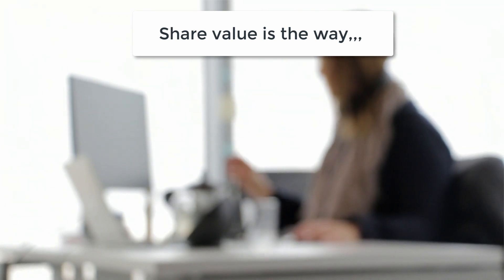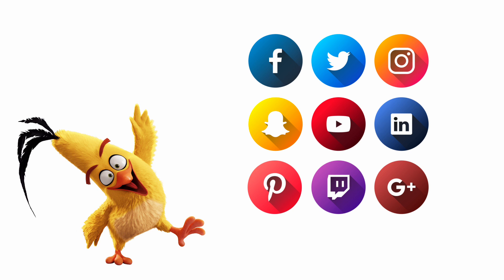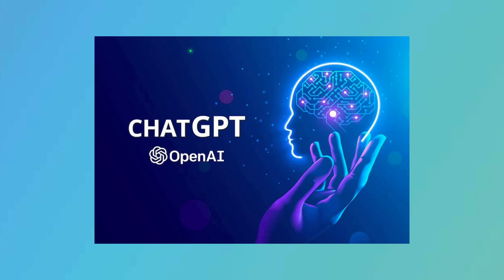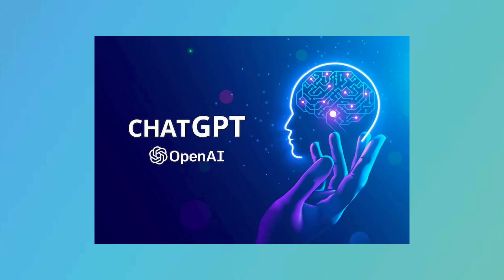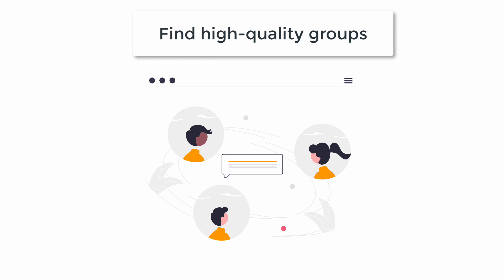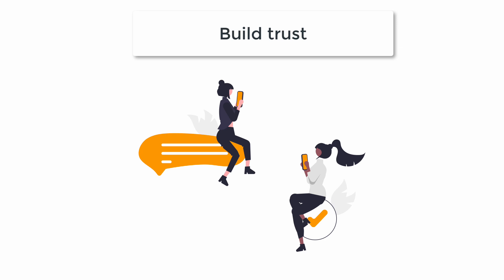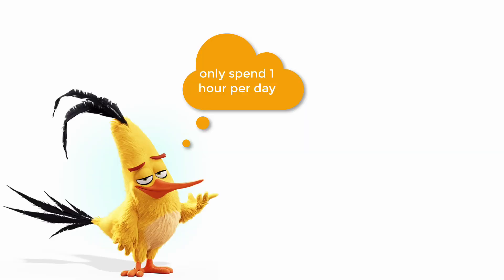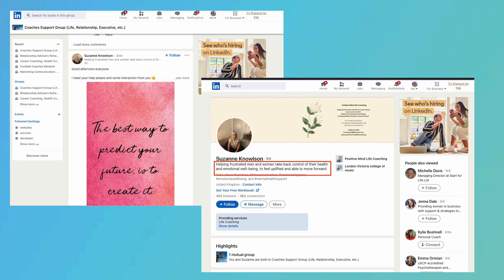What are the best ways to get clients as coach | Spend $0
What are the best ways to get clients as coach
Here you'll find 5 ways to get clients for coaching business, all of those methods are free to do.